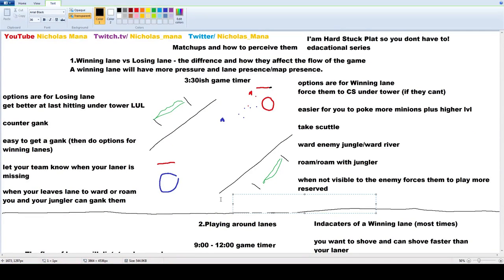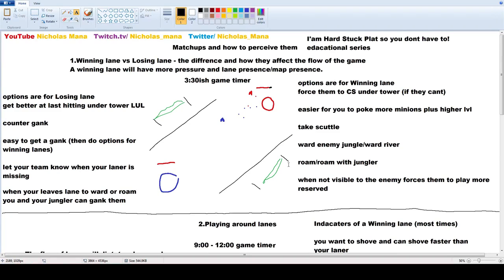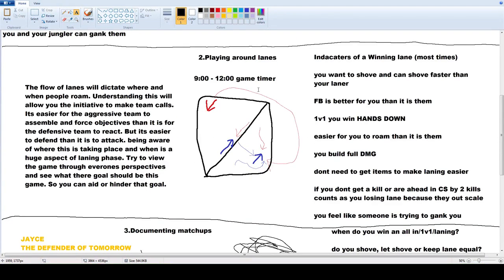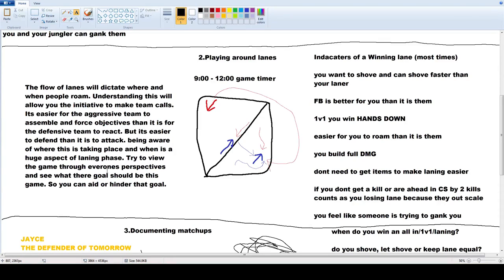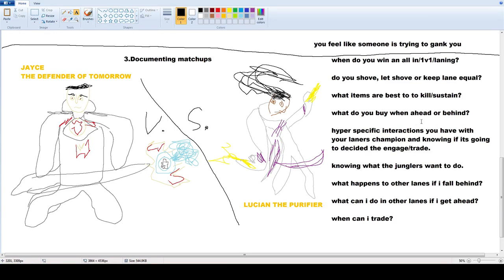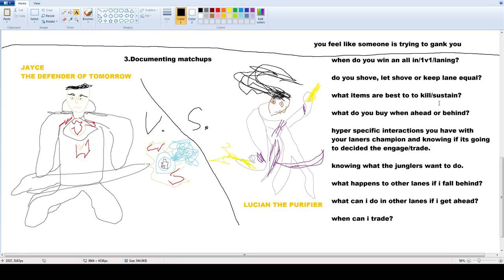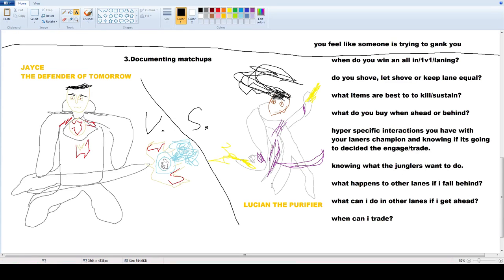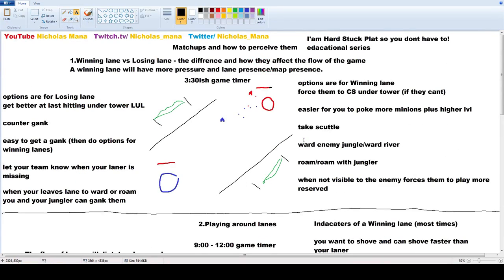I'm Hard Stuck Plat so you dont have too Educational series EP 1 Matchups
I go over Matchups and how to precive them. how they affect the flow of the game and how to document matchups.